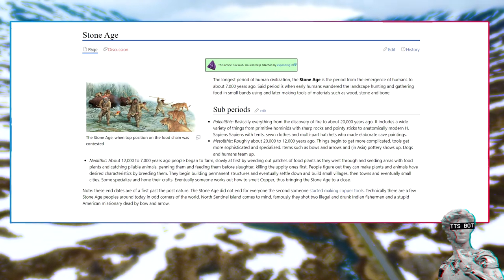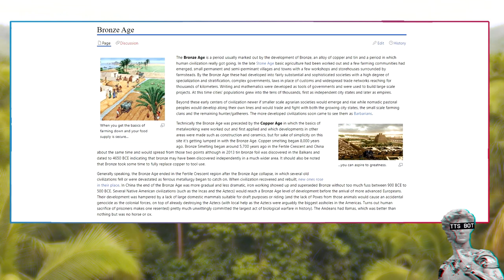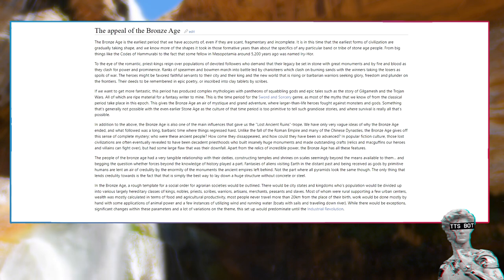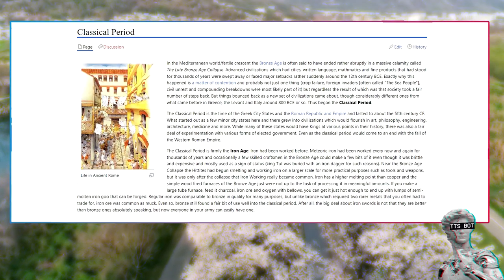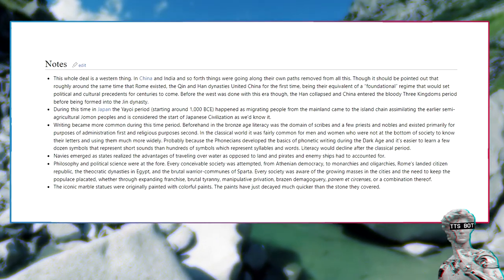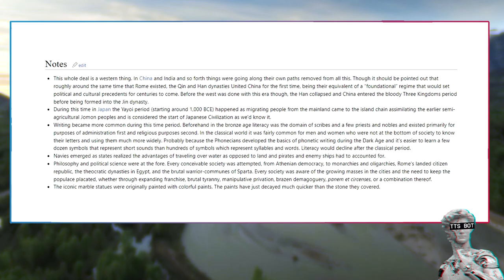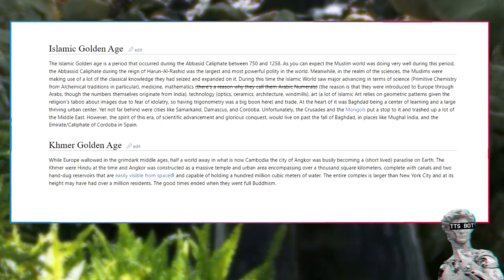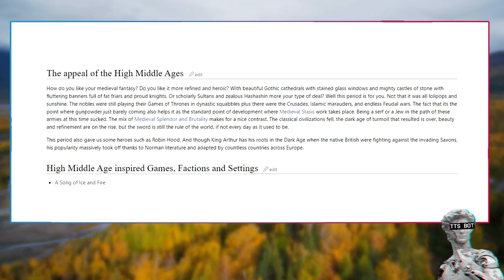History Of Earth Explained By 1d4chan #1 | How To Combine History And TTRPG's